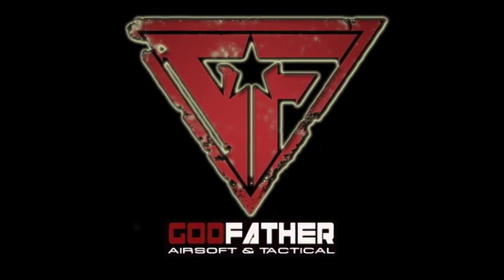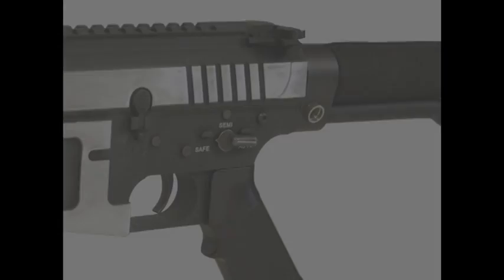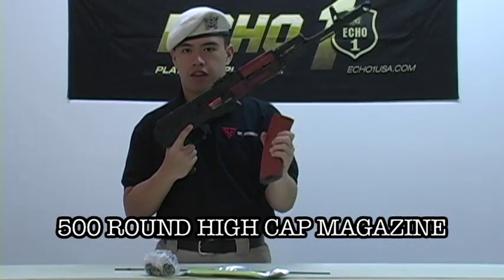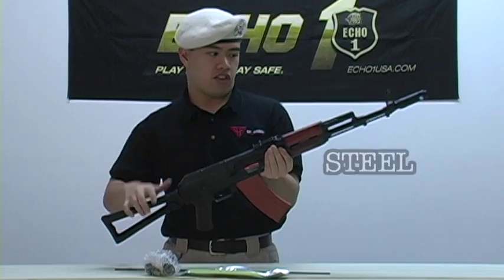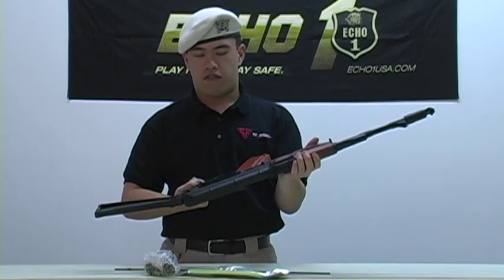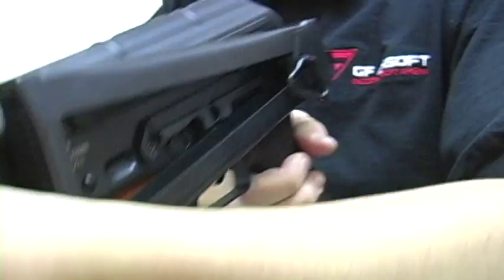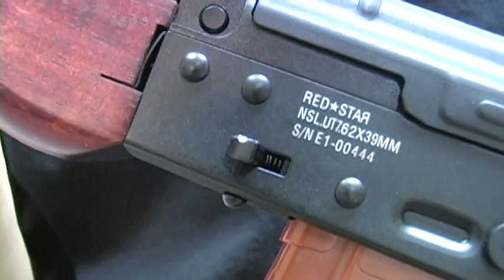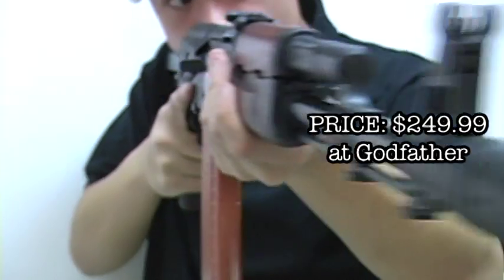Godfather Airsoft - Echo1 Red Star Wolverine Review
A review of the Echo1 Red Star Wolverine.